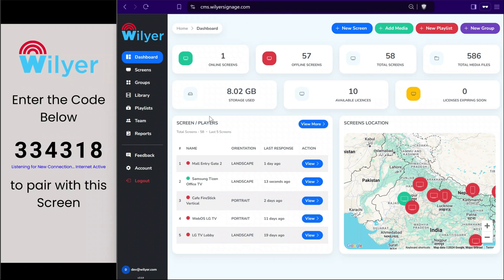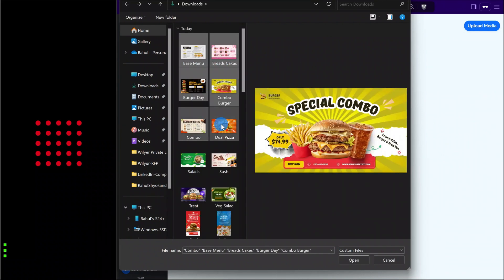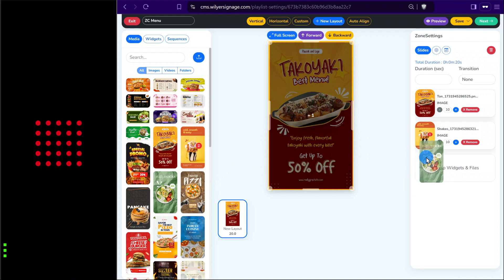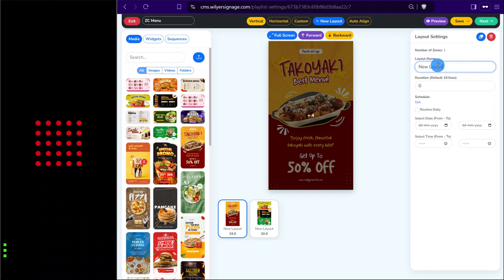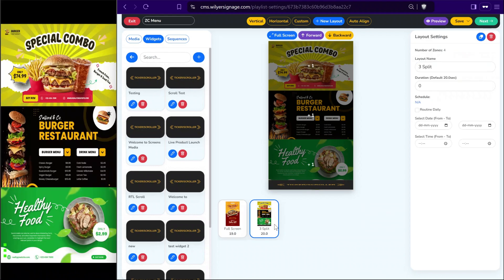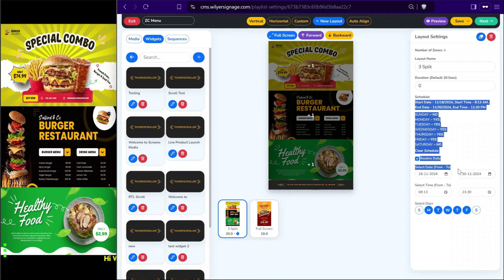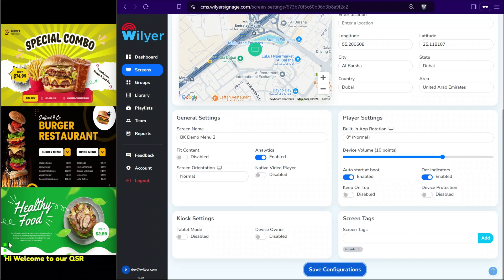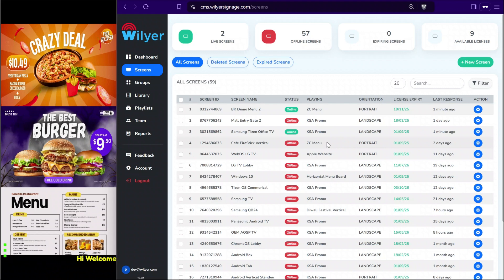Wilyer Digital Signage Software Complete Demo Walk-through in English - 2025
Cloud-based Digital Signage Software for Any Screen

Features
- Drag-and-Drop Layout Builder
- Remote Screenshots & Real-Time Event Tracking
- Team Access Management
- Remote Access Management
- Playback Reports & Proof of Play
- Live Widgets

One Software, Multiple Use Cases

- Digital Menu Boards Software
- Digital Notice Boards
- Live Data Display
- Digital-OOH Content Management System (DOOH CMS)
- Token Displays & Queue Management System